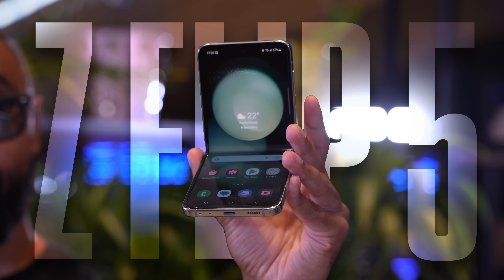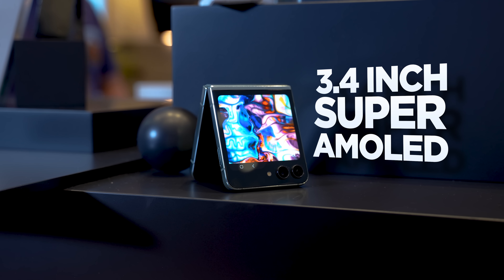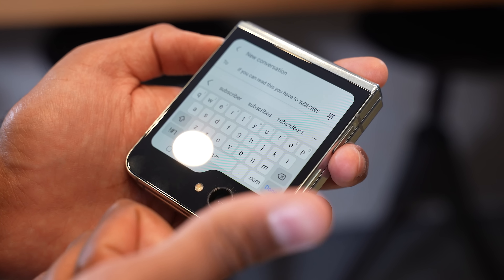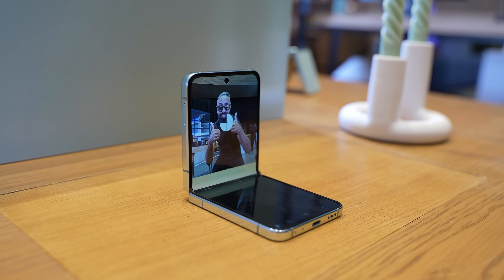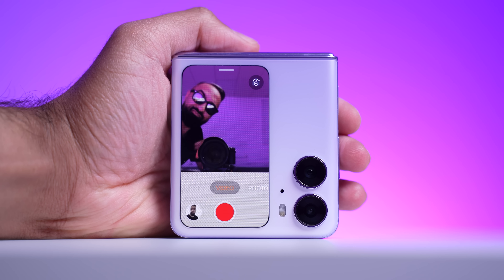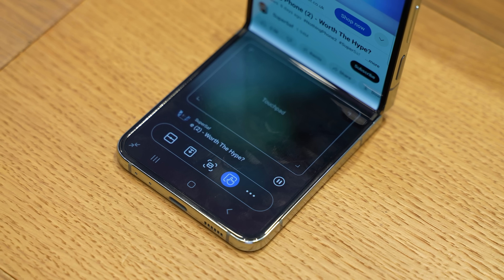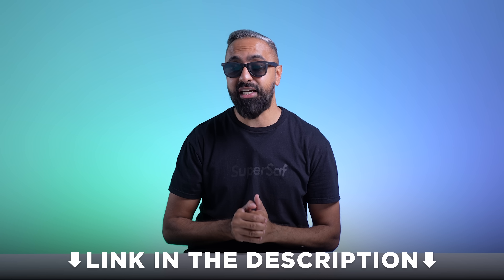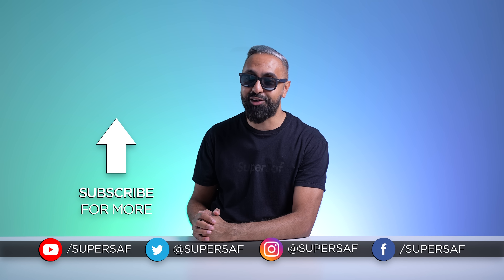Samsung Galaxy Z Flip 5 - The One To Get!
Samsung Galaxy Z Flip 5  & Fold 5 Hands-On, First Look & Impressions!

The Samsung Galaxy Z Flip 5 features a new 3.7" Cover Display, a 6.7" Main 120Hz Foldable Display, is IPX8 Water Resistant, has Dual Rear Cameras, 3700mAh Battery, Powered by the Qualcomm Snapdragon 8 Gen 2 with 8GB RAM LPDDR5X, 256/512GB UFS 4.0 Storage and Price is from £1049/$999.